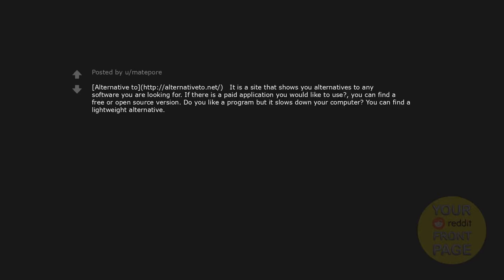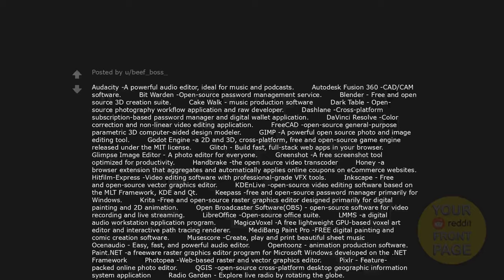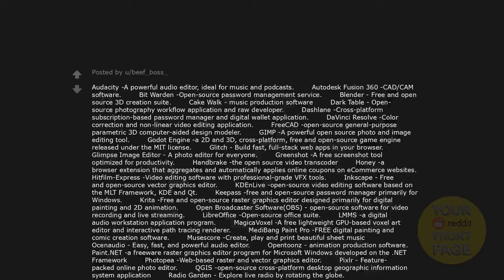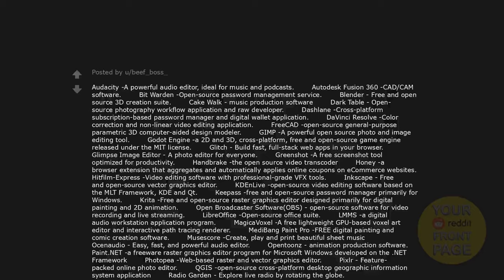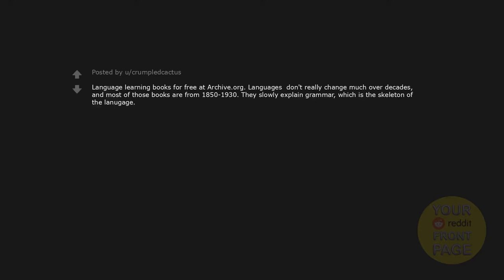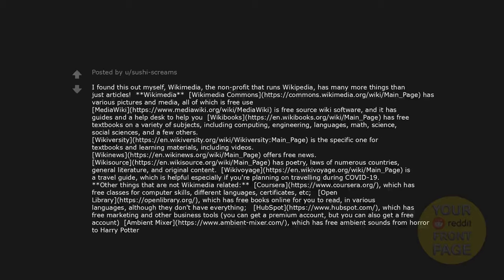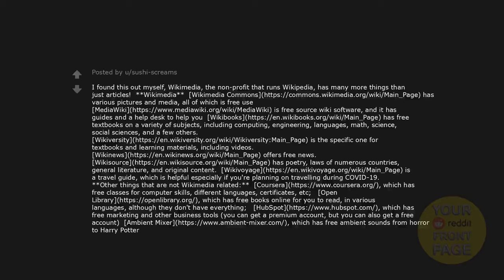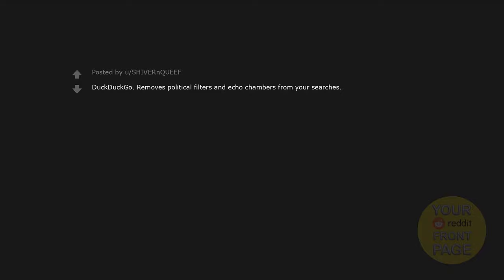What is something free from the internet, which everyone should take advantage of?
What is something free from the internet, which everyone should take advantage of? Enjoy...